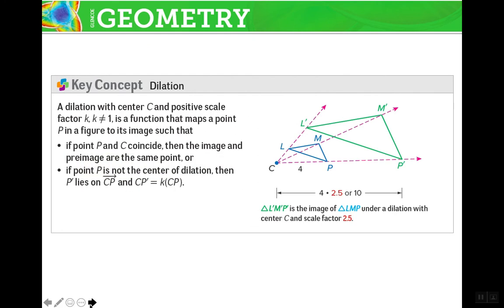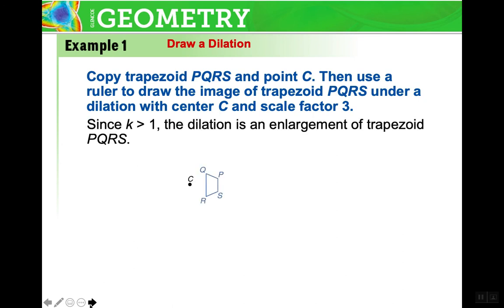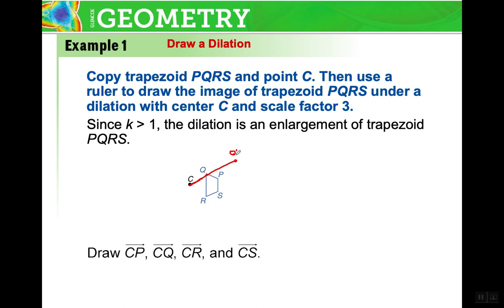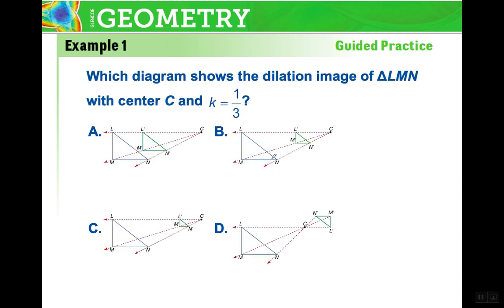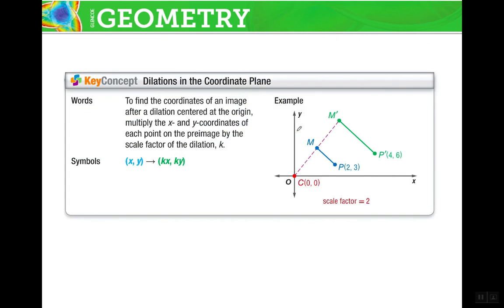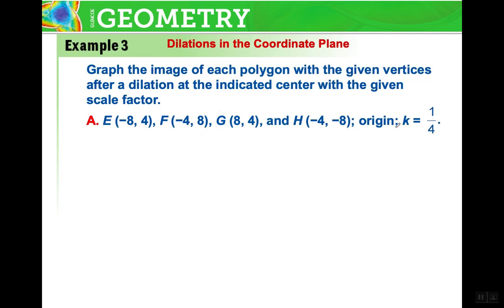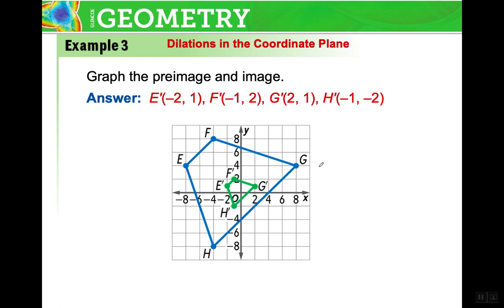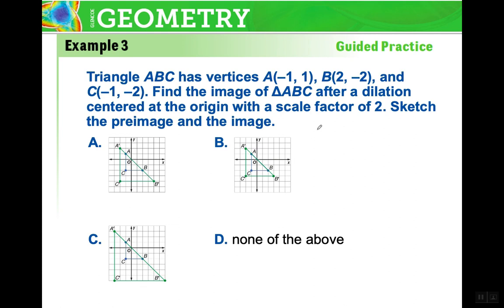7 1 Dilations Geometry Jan 31